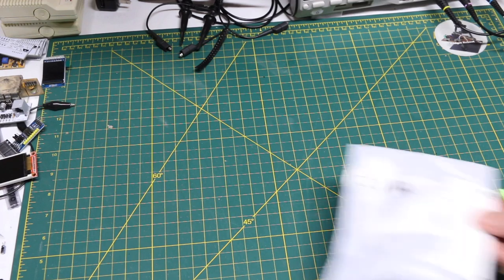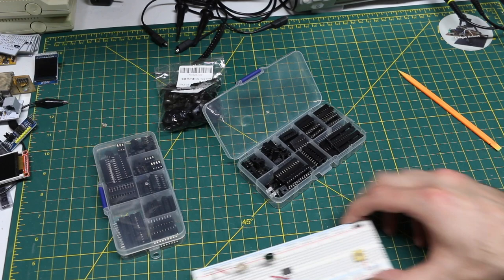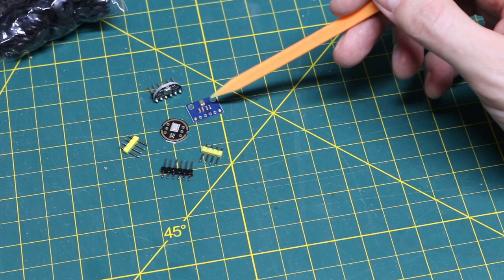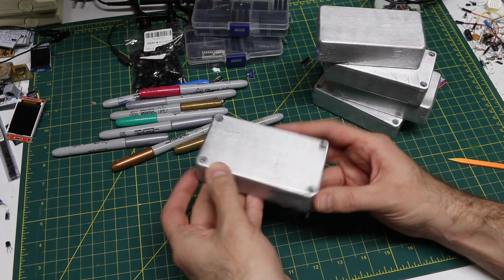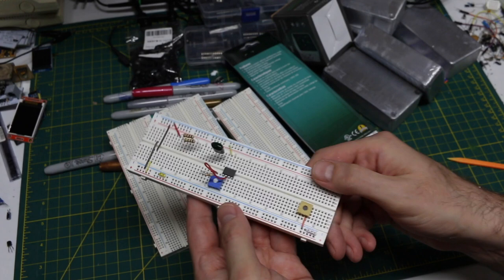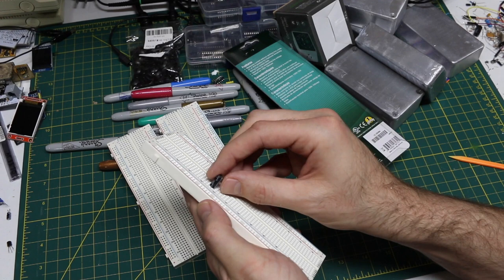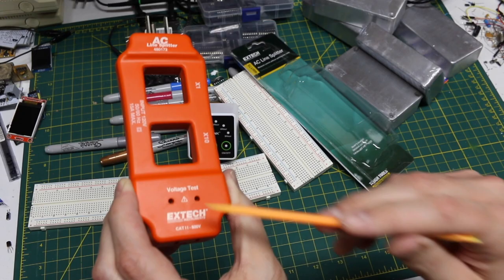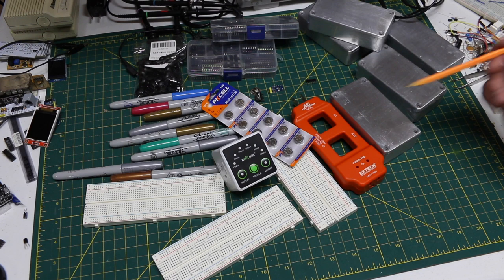Mailbag!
Elegoo Breadboards
BN-Link Countdown Timer Outlet
AC Line Splitter
Sharpie Metallic Markers
1590B Aluminum Enclosures for guitar effects
LR1130 / AG10 /189 /LR54 1.5v Alkaline Button Cell Battery
5/100 pcs Rubber Seal Ring Grommet Gaskets For Wire Cable Hole
66PCS/Lot DIP IC Sockets Kit 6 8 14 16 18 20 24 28 Pin
MEMS Microphone Breakout Module I2S SPH0645 INMP441 MSM261S4030H0